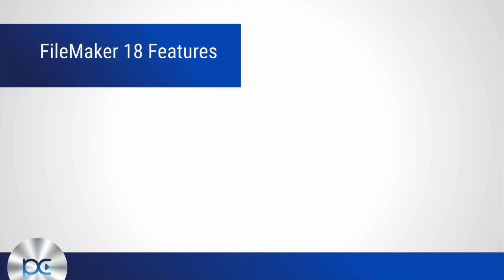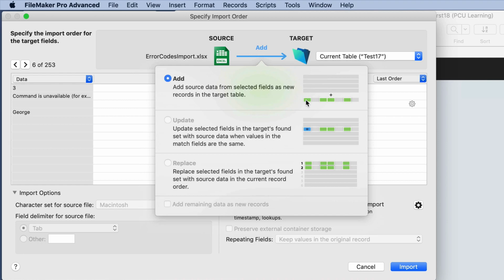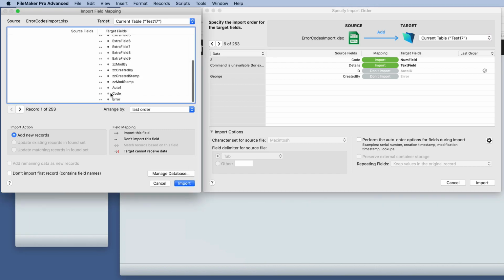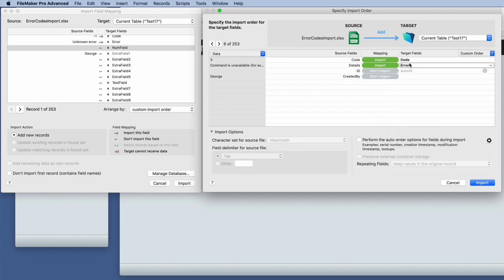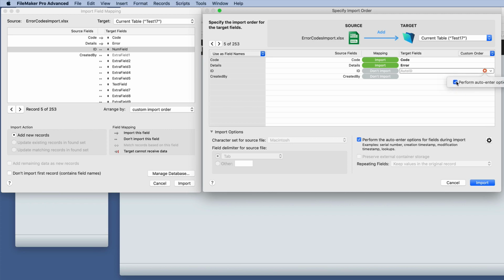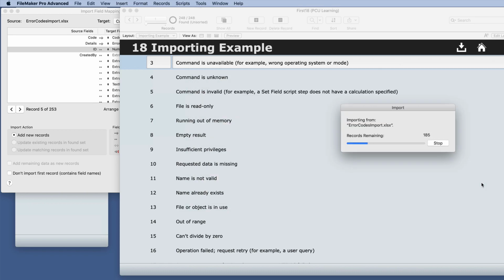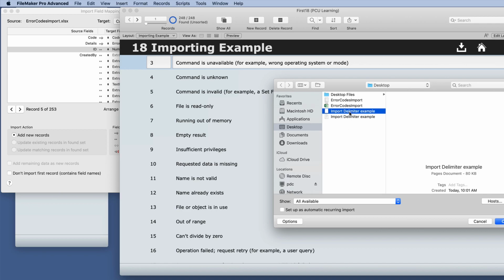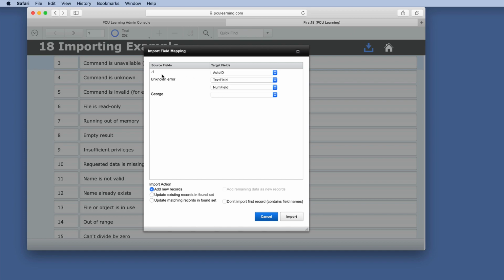FileMaker 18 New Features: Import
The Import interface update is by far one of our favorite enhancements in FileMaker 18!

Even if you only do importing on rare occasions, it will so much easier with the new user friendly customizable way of importing data now.

If importing is a large part of your development, then you will absolutely love these enhancements.  Prepare to be eternally grateful!

This is not just adding color or rearranging the interface, although those parts are very much welcomed.  This is about really thinking through the entire process, start to finish, and creating a workspace that is extremely convenient and still largely customizable to fit your specific needs.

If the import is simple, the process is simple.  If the import is complex, the new interface and process still makes it feel simple!

See what’s new with FileMaker 18 - watch our FileMaker video training series in the Productive Computing University (PCU) FREE course “FileMaker 18 Platform Features”.

== Video Chapters ==
0:00 Intro
0:27 Part 1: File Setup and Prep
2:02 Part 2: Import Example
10:51 Outro